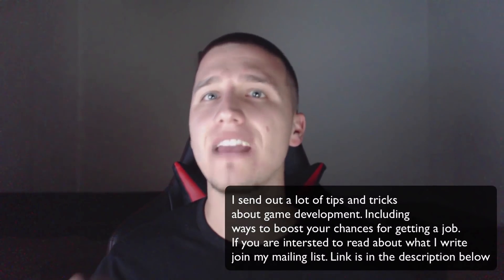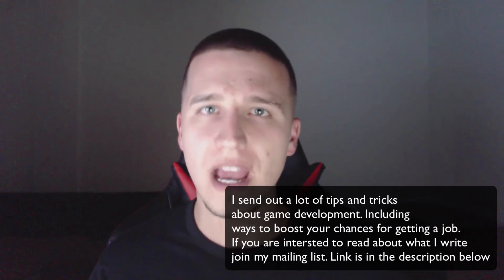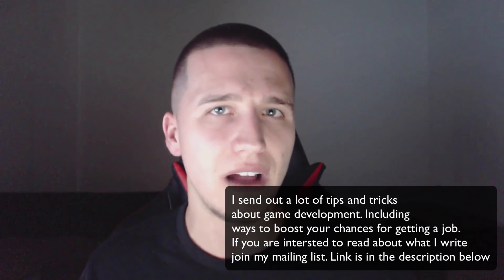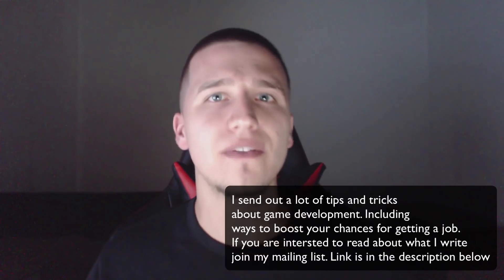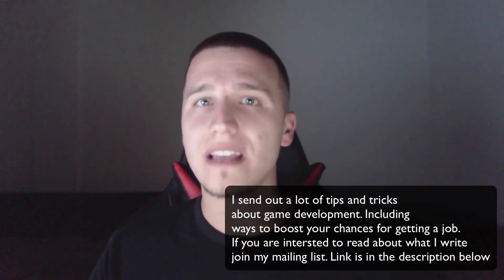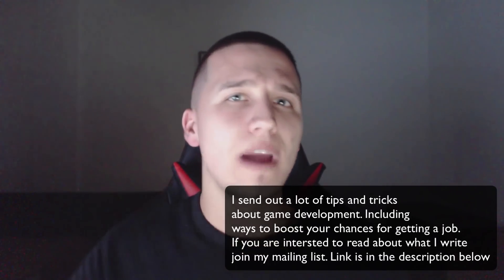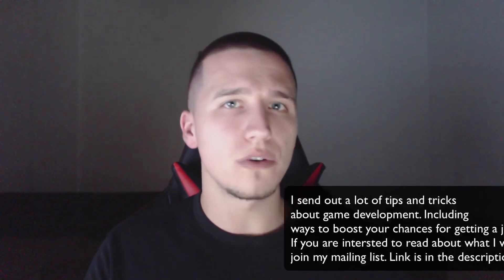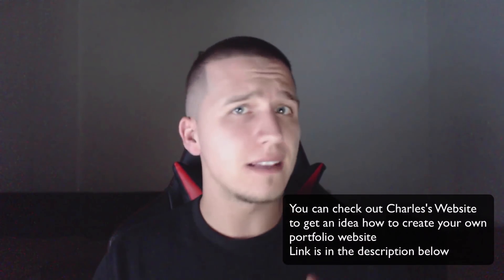Case Study - How To Get A Job As A Game Developer - Charles Olmstead